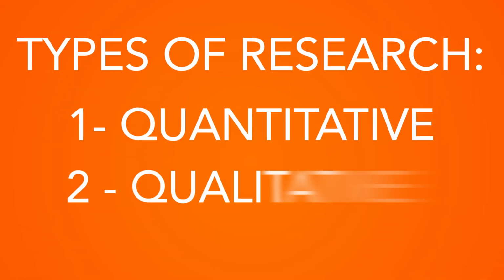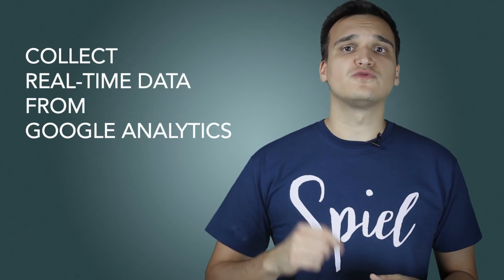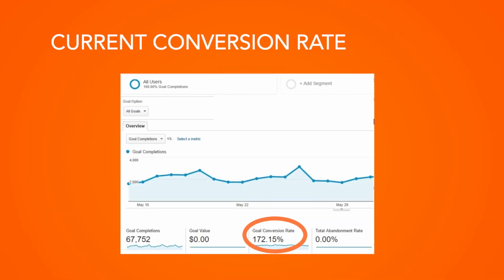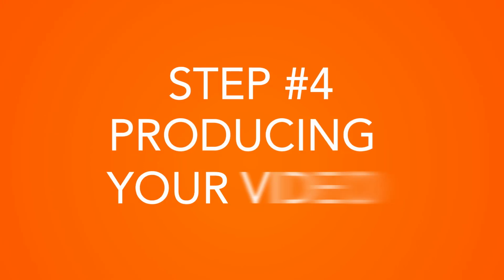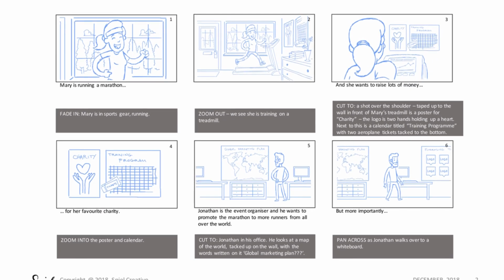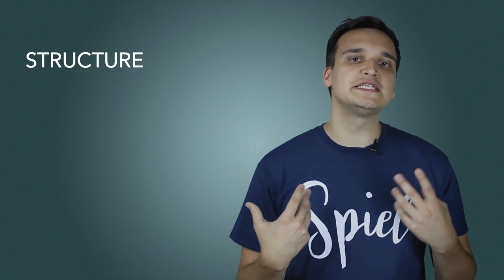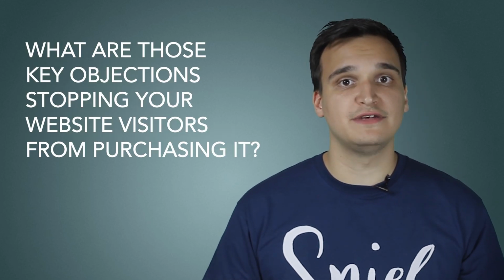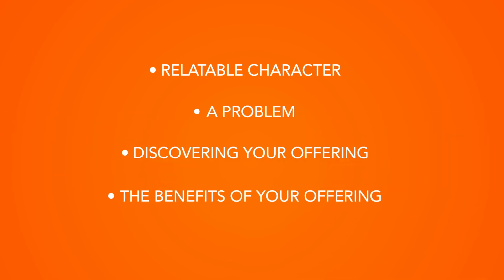Create Winning Explainer Videos (The Ultimate Guide)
In this video, you’ll learn everything you need to know about making successful explainer videos for your website landing pages in one easy-to-follow guide, put together by explainer video company Spiel Creative.

Don’t forget to answer in the comments: Do you think an explainer video could help boost your marketing campaign? Yes or no?

In this video you will learn everything you need about making successful explainer videos for your website landing pages in one easy-to-follow guide.

As an explainer video company, we’ve made hundreds of explainer videos for businesses big and small. And through this experience, we’ve painstakingly discovered what really works and, just as importantly, what doesn’t.

STEP 1: YOUR GOALS

It’s impossible to know what sort of explainer video will be right for you if you don’t first define success by outlining what you want it to achieve.

You should always aim to choose goals that are measurable so you can track the campaign’s impact with tangible metrics.

STEP 2: YOUR RESEARCH

Realistically, if you’re going to achieve your goal, you first need to understand why exactly you’re not already achieving it.

The 2 types of research are quantitative and qualitative.
Quantitative is all about collecting hard data and metrics. Google Analytics and Heatmap tools like CrazyEgg and Lucky Orange are great for this.

With Google Analytics, you can collect real-time data on your web pages. This includes important metrics such as the bounce rate of your landing page and its current conversion rates, which you can then look to measurably improve with your explainer video.

On to Heatmaps. These are colour reports of how visitors interact with your website, warmer colours usually signifying more activity and cooler colours less activity.

They will help you design a more effective landing page for your explainer video by providing real-time data on how visitors interact with it. Helping you maximise the play rate of your video and ensure the text on the page is achieving its goal.

Qualitative, on the other hand, is about subjective data.
The best way to perform this is through surveys.

With helpful tools like SurveyMonkey and Qualaroo, you can ask existing customers and live website traffic questions that’ll help you meets their needs and achieve your goals in the video.

STEP 3: YOUR SCRIPT AND ARTWORK

When formulating a successful script, the most important thing is that you strike the right factual/emotional balance for your particular audience and purpose

Generally speaking, there are 2 explainer video styles. They are ANIMATION and LIVE ACTION.

Live action is anything filmed in real life, or basically everything that isn’t animation.

STEP 4: PRODUCING YOUR VIDEO

The production stage has 6 steps all of its own…

STORYBOARD

The first is your storyboard.

Here the art team visualises the script by drawing out multiple sketches for each scene or sentence.

VOICEOVER

Next, the voiceover is recorded. This only applies if you’ve chosen to use animation or if you’re making a live action video with someone speaking off-screen.

PRE-PRODUCTION

If you decide to make an animated explainer video, a graphic designer and illustrator will now start designing all of its graphic elements, like characters, in detail and colour.
Alternatively, if it’s a live-action shoot, you’ll be more focused on casting actors and all that fun stuff.

PRODUCTION

During the production stage, the animators animate and the film crew films

And, before publishing your explainer video, sound effects and music are added to enhance its overall impact.

If you don't have the budget to hire a professional company to produce your video, you could consider producing an animated explainer video yourself using a software tool. Some of the best tools currently on the market are Powtoon, Wideo, Animaker, and Vyond.

STEP 5: ACTIVATION

After publishing your explainer video, you want to promote and encourage people to play it as much as possible. The design of the webpages where it will be added and its thumbnail design play a huge role in this.

THUMBNAIL DESIGN

A thumbnail is the still image visitors or browsers see before playing your video. Like the image of me before you played this video.

The best thing to do is test multiple different thumbnails to find the design that gets you the greatest play rate.

Again, the design of the webpage should be tested to see what works best for you. But here are my top guidelines that, generally speaking, tend to encourage more plays:

• Using subtle visual cues, like a hand pointing towards the video or a person looking at it, to subconsciously draw the visitor’s attention towards it.